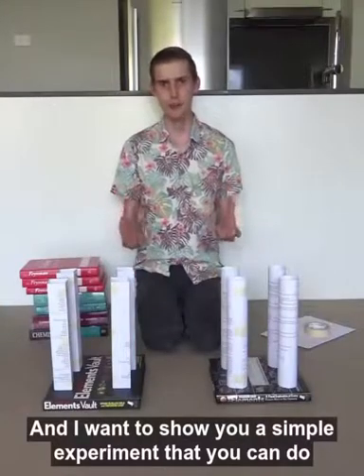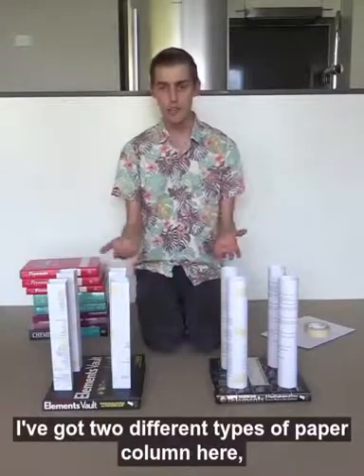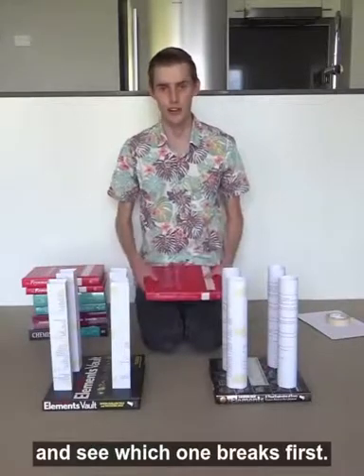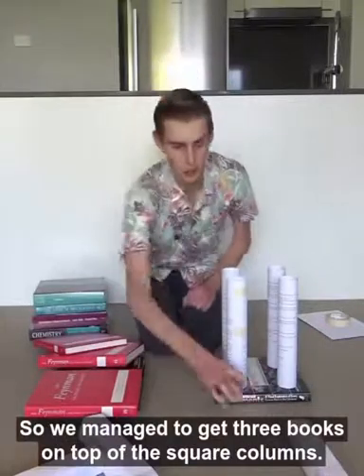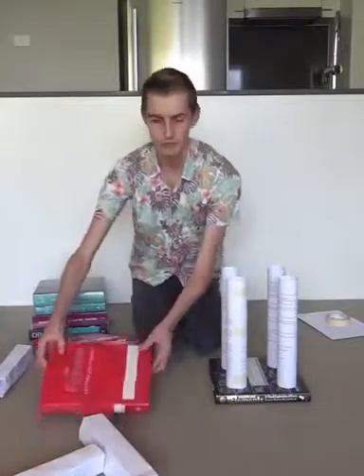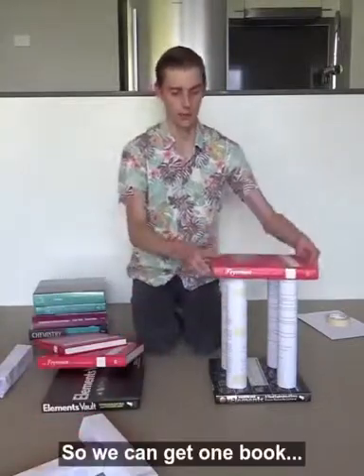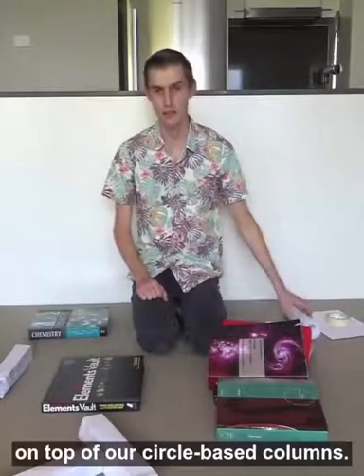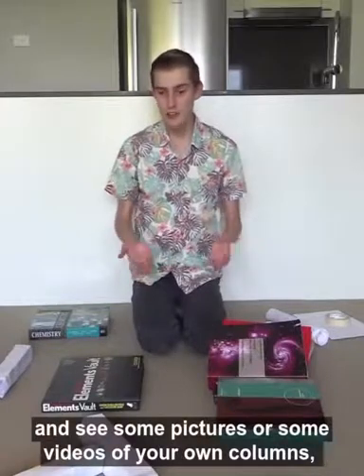Columns Experiment: Science of Strong Shapes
Are circle columns stronger than square columns? This simple experiment explores the science and engineering of strong shapes! The paper columns are crushed by heavy books.